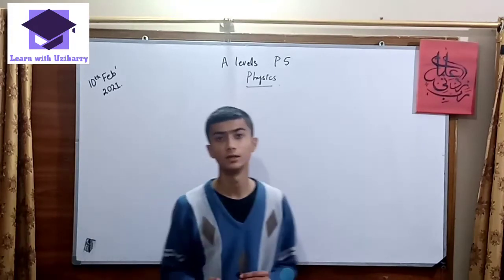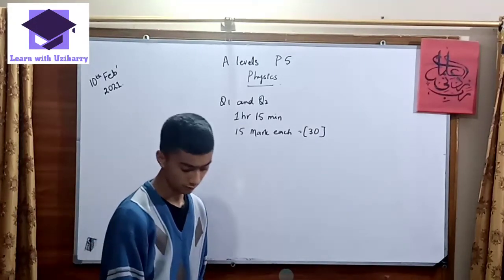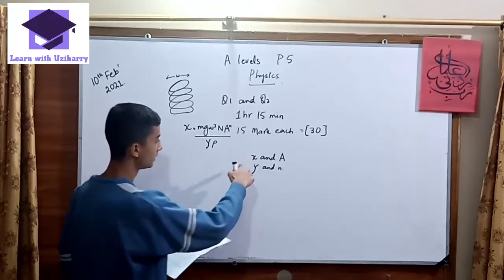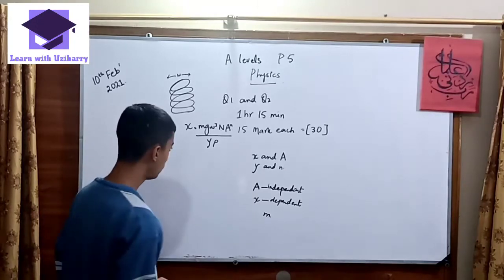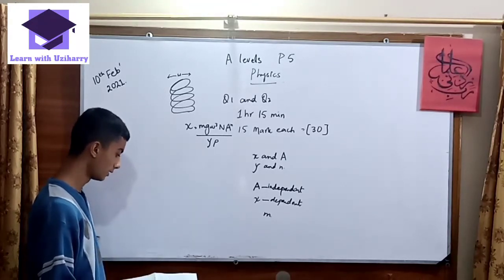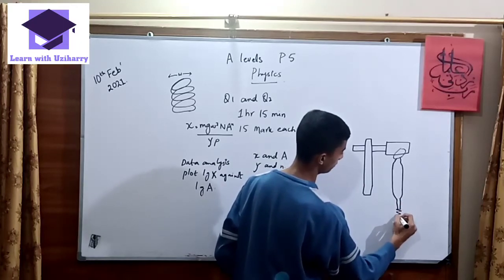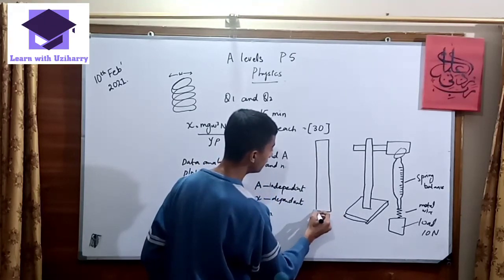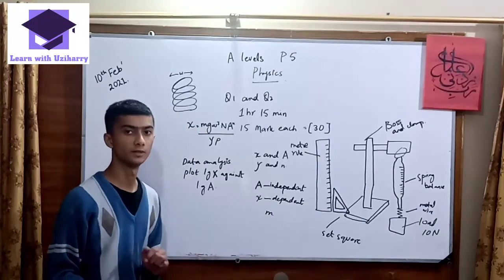A levels Physics || 9702 || Paper 5 || 9702_w20_qp_51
In this video we have discussed the important question regarding the paper 5 of A levels Physics 9702